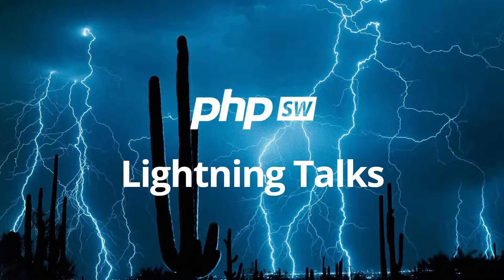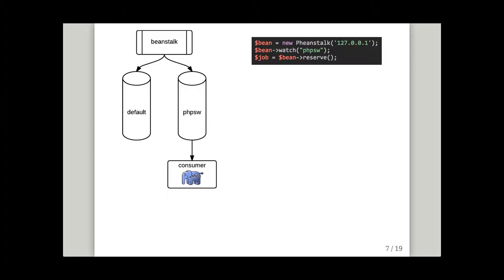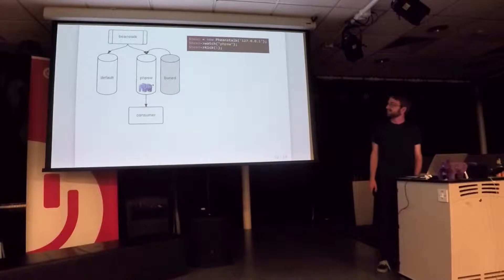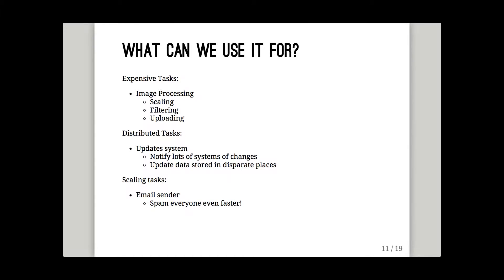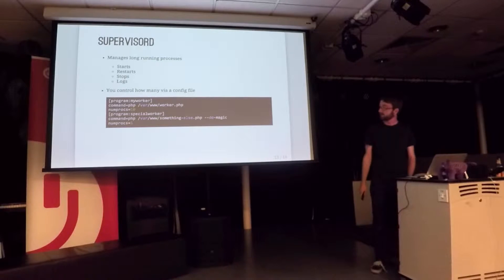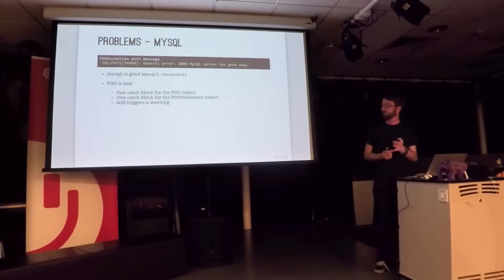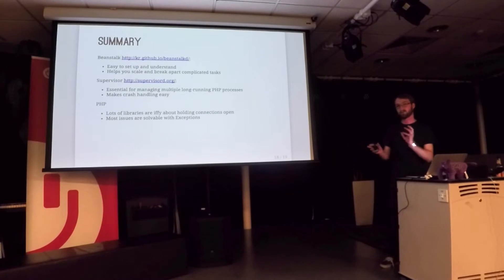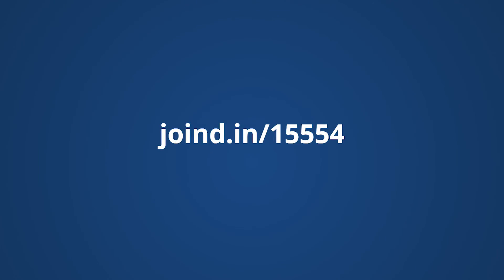PHP and Beanstalk - Doug Fitzmaurice - PHPSW: Lightning Talks, October 2015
'PHP & Beanstalk', presented by Doug Fitzmaurice at the PHPSW 'Lightning Talks' night in October 2015.